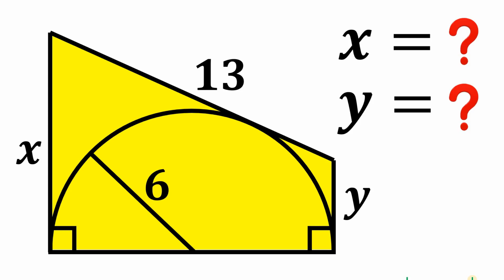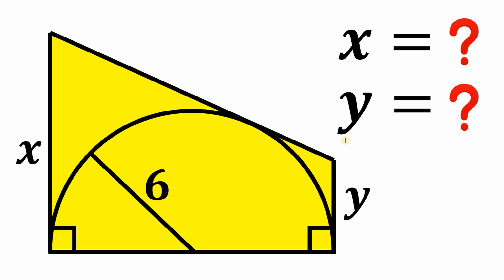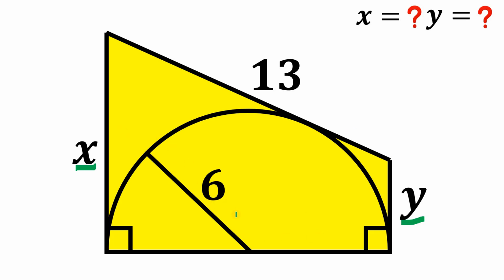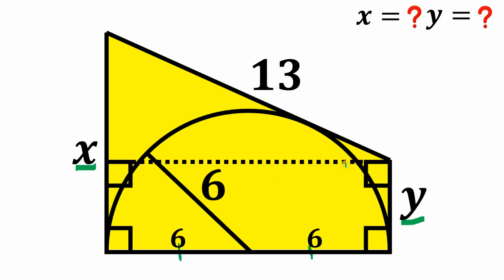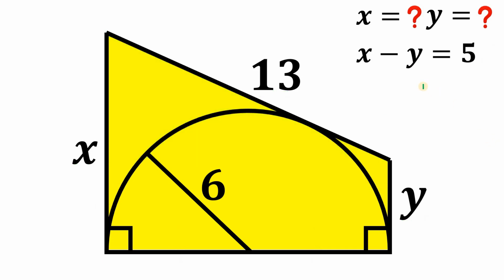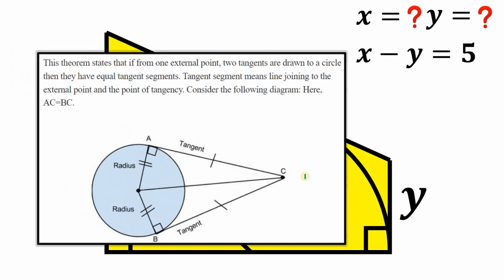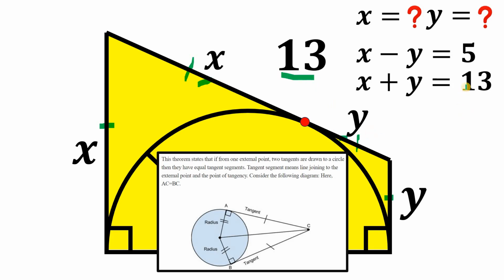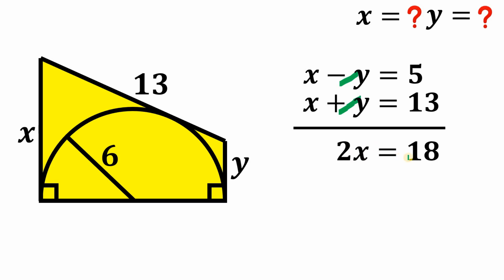Geometry concept that you need to know